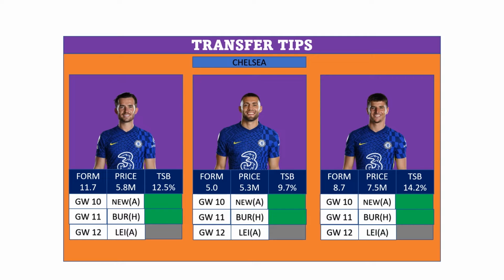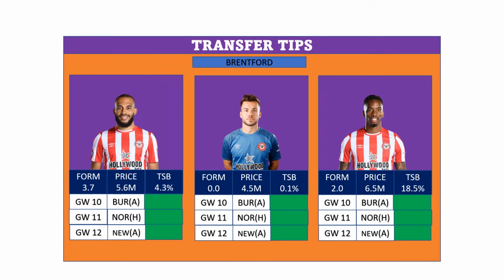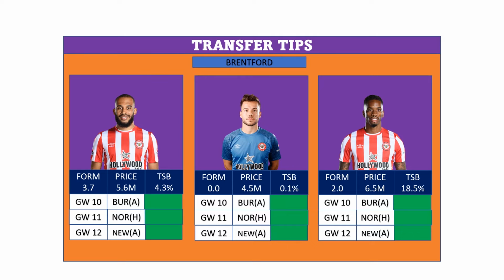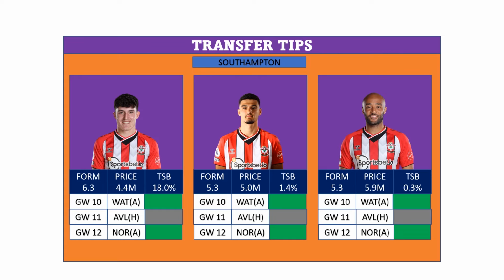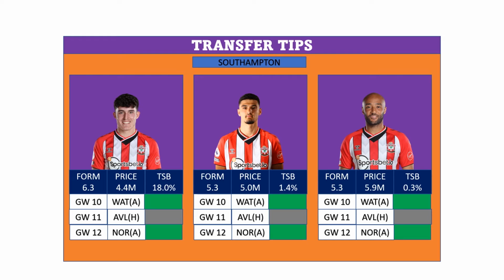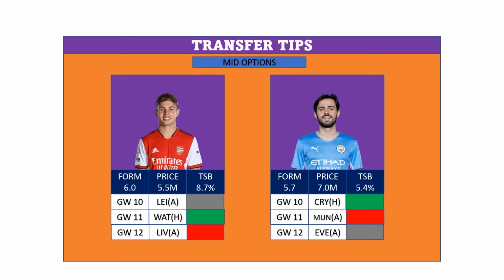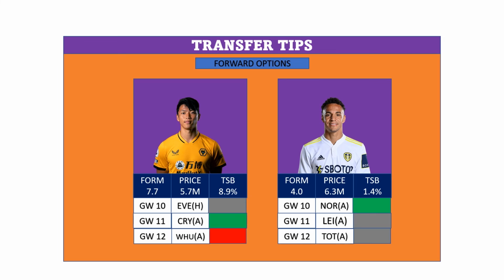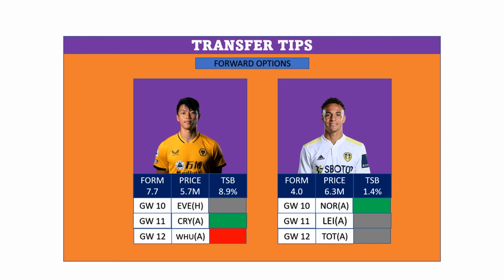FPL TRANSFER TIPS GAMEWEEK 10! WHO TO BUY? FANTASY PREMIER LEAGUE 2021/2022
In this video I talk through GW10 Transfer Tips and also some of the best fixtures from GW10-13.